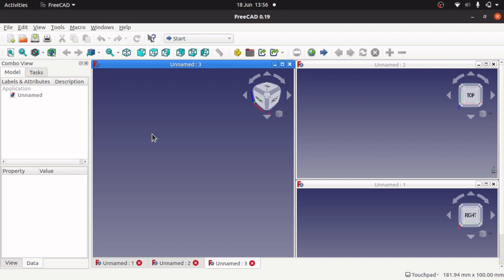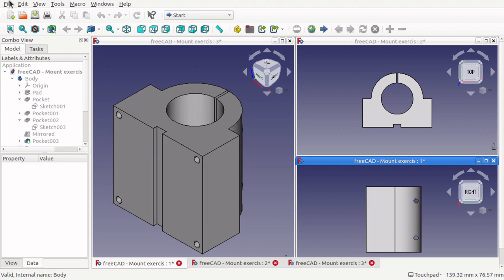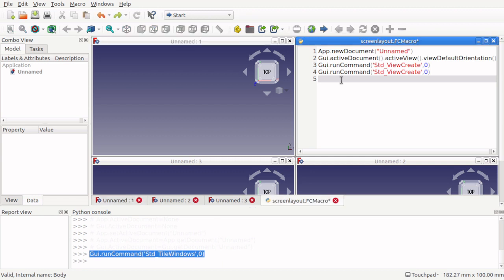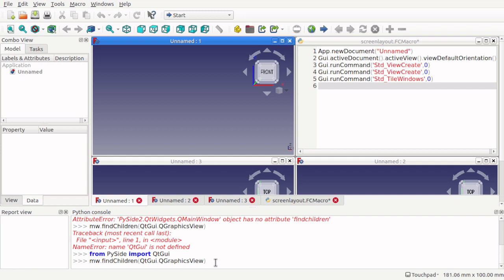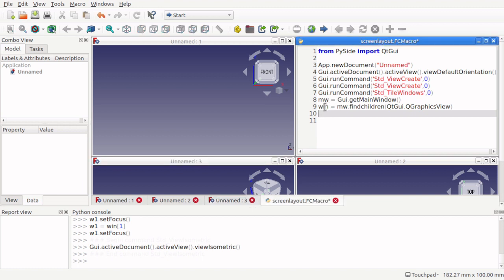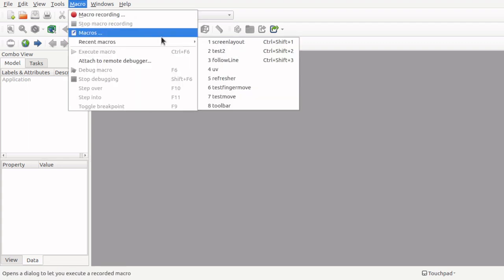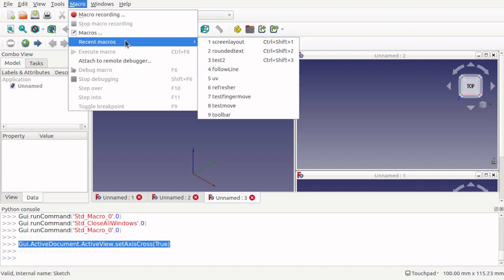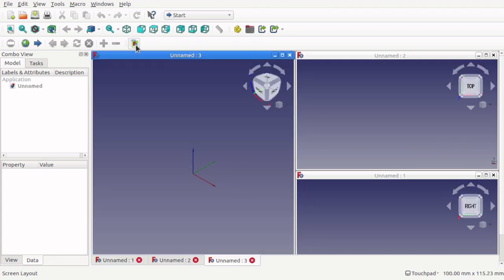FreeCAD: Macro to configure screen / viewport layout similar to 3D Studio Max from single button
Sick and tired of configuring your screen layout to create your desired viewport configuration each time you load FreeCAD? Would you like to setup your workspace with just one click of the button? With this simple tutorial I show you how to write the python code to do just that including getting to options that you can't send to the python console.

I come from a light wave and 3D studio max background and on larger monitors I tile my windows in a certain way to replicate 3DSMax viewport, it's what I am used to.  Every time I loaded up FreeCAD, started a new project or load an existing scene I would have to configure the views each time.  Now with some simple python code I have stream lined this into a macro.  Trouble is some of the options cannot be thrown to the python console such as selecting the view that will be the active one to allow for the view point to be changed.  This video will explain how so you to can spend more time modelling rather than setting up your environment.